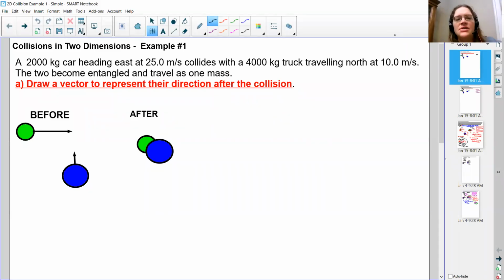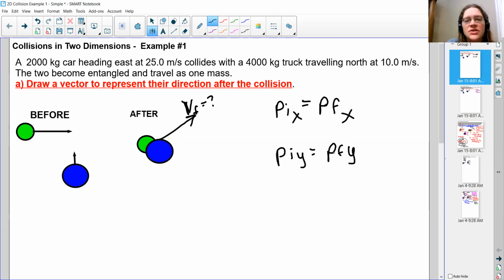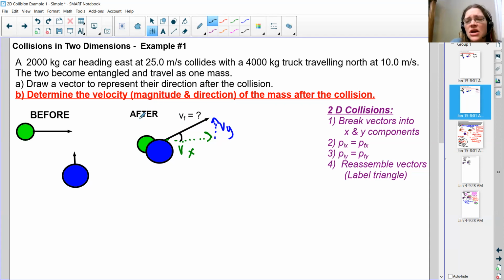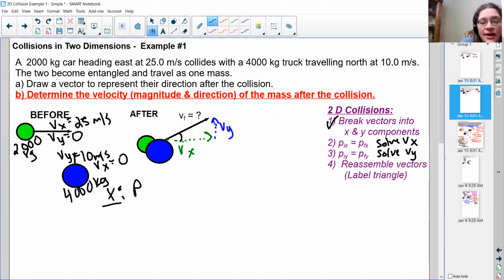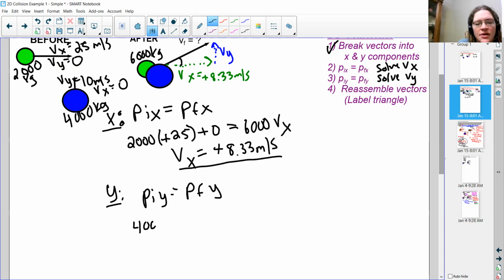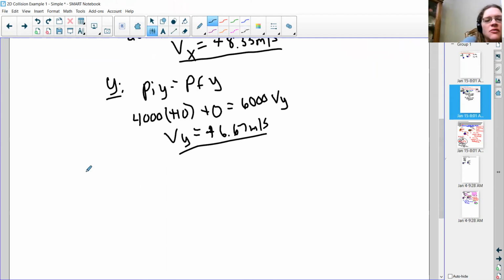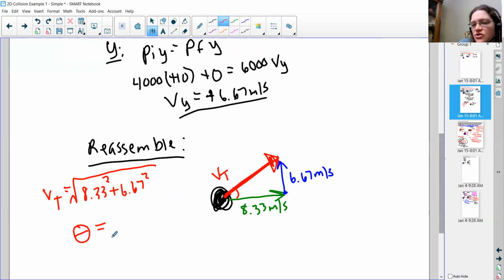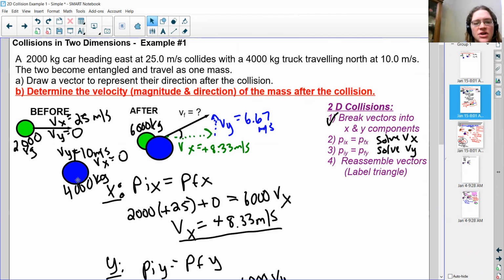2D Collision - Cons of Momentum Example 1